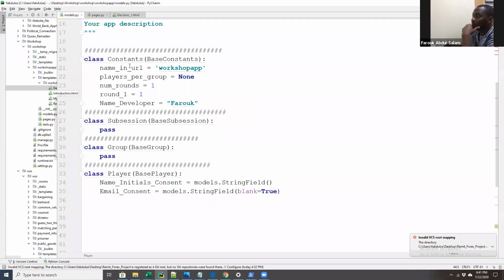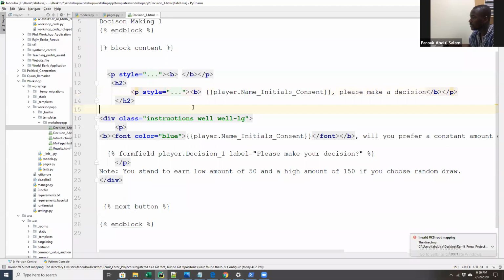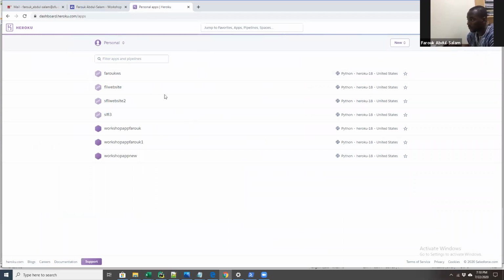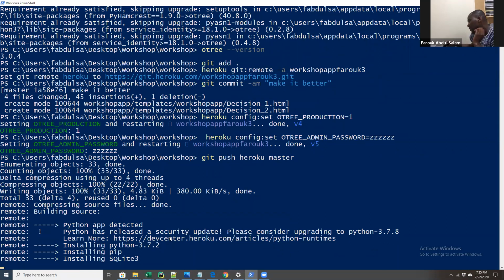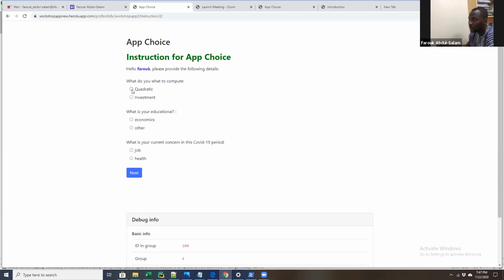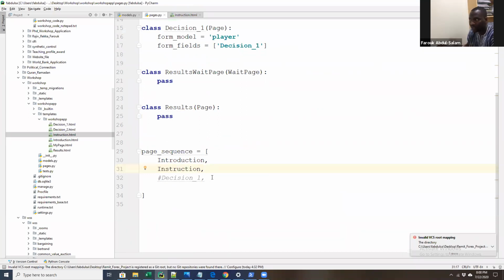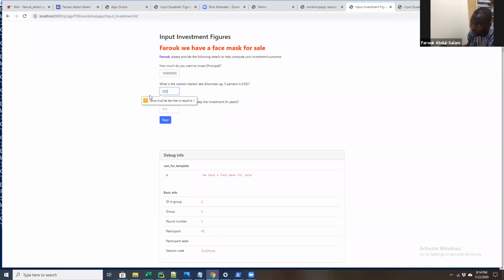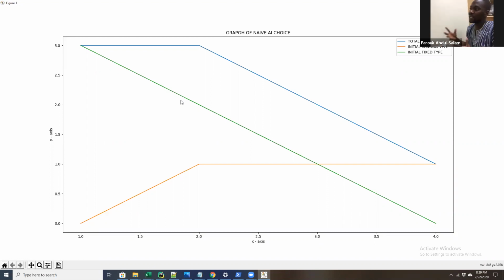Day 2: Python, Computational Economics and oTree Workshop